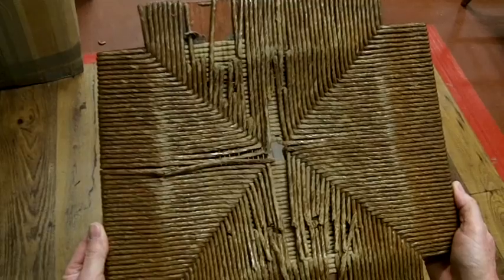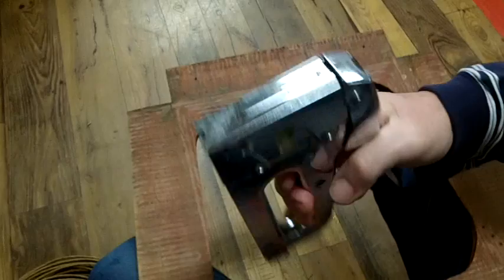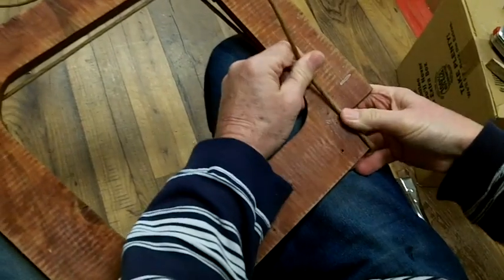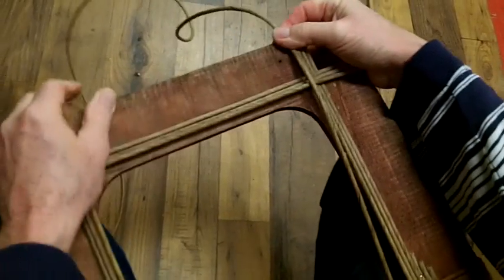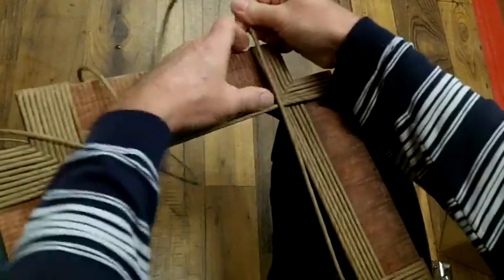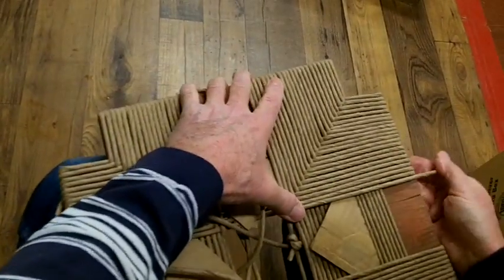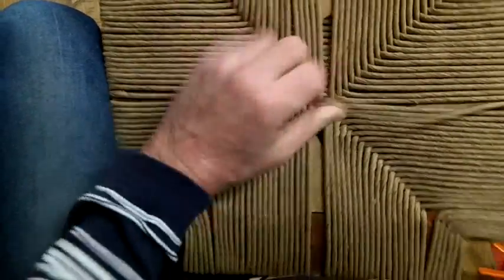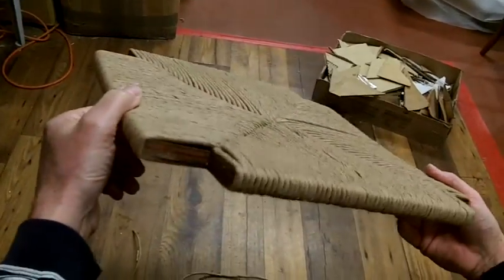How to Weave a Rush Frame that has no Corners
Video instructions on how to weave a rush seat in a frame that has no corners using fibre rush. sellers of quality cane & rush supplies since 1903.